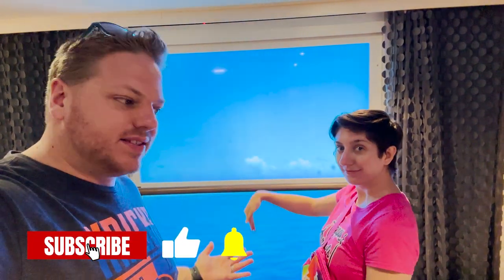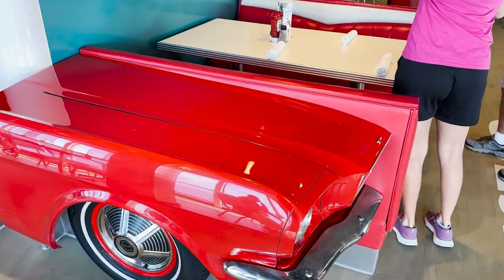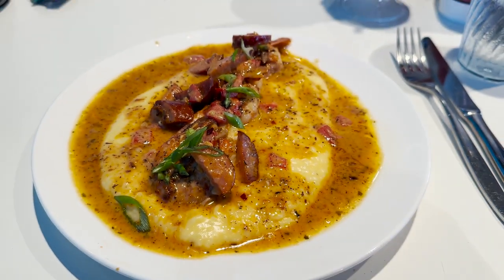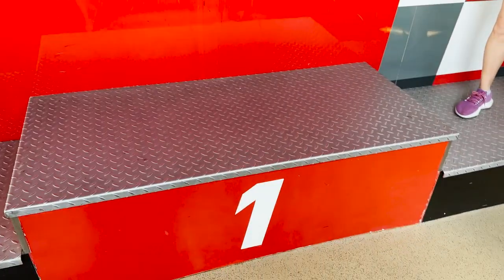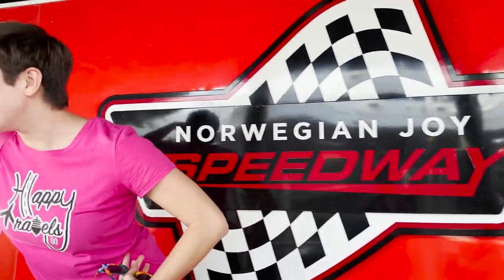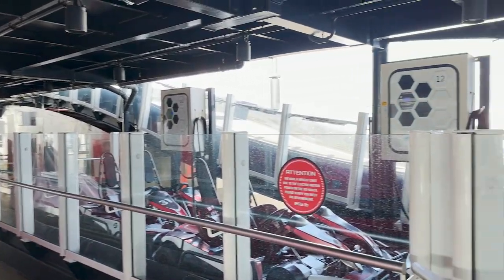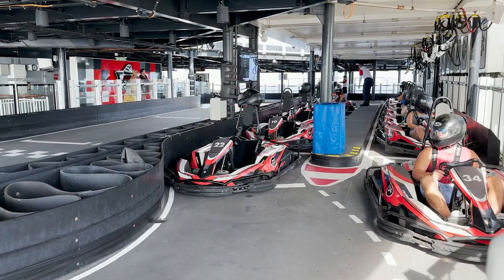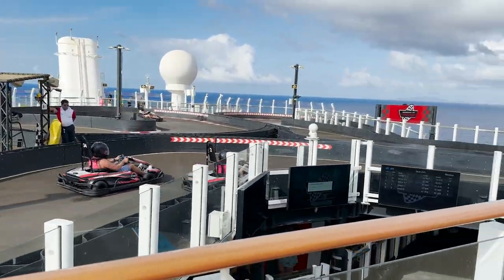NCL GoKarts & Diner Food Onboard the Norwegian Joy!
Date Filmed: April 18, 2023
Norwegian Joy Day 4

Hey Happy Travelers!

Welcome to the Norwegian Joy, our very first NCL cruise! We are on a 12 night Caribbean sailing visiting Limón Costa Rica, Colon Panama, Cartagena Colombia, Oranjestad Aruba, Williamstead Curaçao, and Great Stirrup Cay (Norwegian’s private island)! This will mark as our longest sailing, so we are very excited to enjoy this new itinerary, as well as have plenty of time to see what NCL is all about!

It is Day 4 onboard the Norwegian Joy, and it is a day at sea! Today we are trying out one the most anticipated activities, GoKarts on the Norwegian Joy Speedway! We go over all of the restrictions, regulations, and the cost of the experience! We also keep the car theme going with the awesome and delicious American Diner!